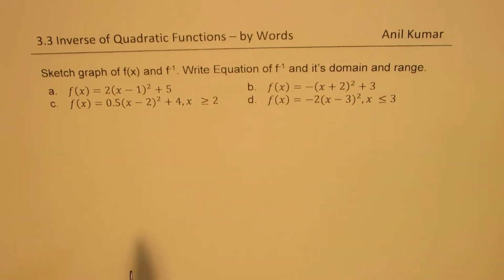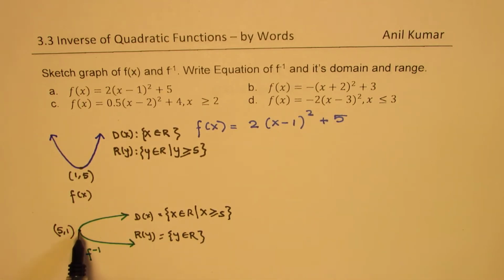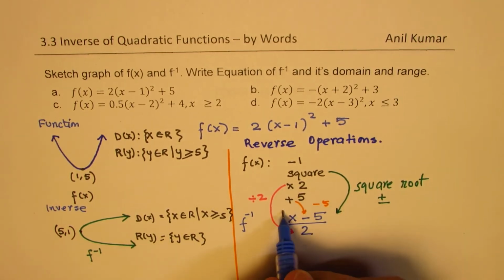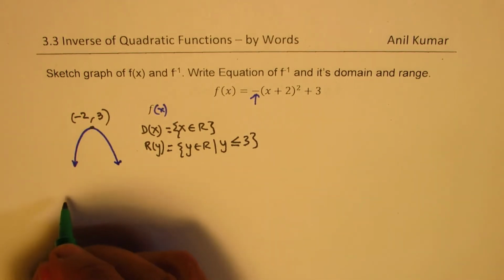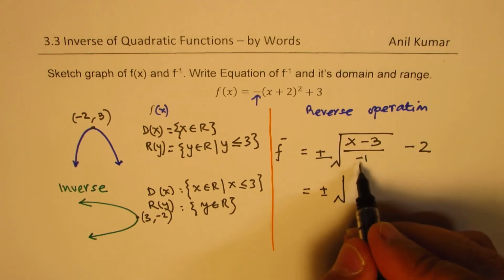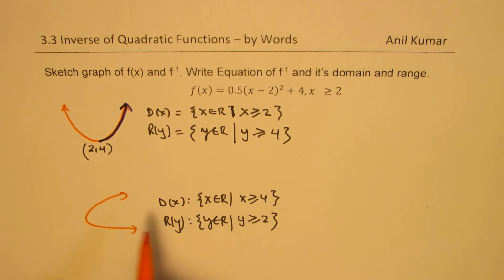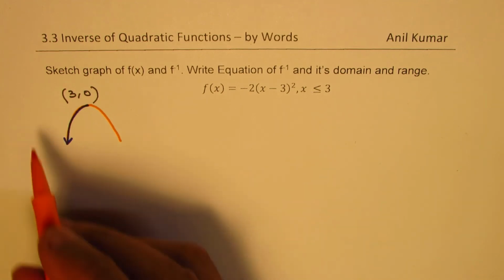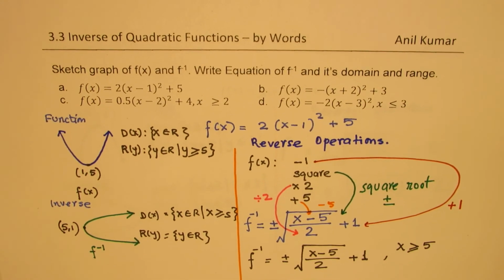Inverse of Quadratic Function in Less Than a Minute MCR3U